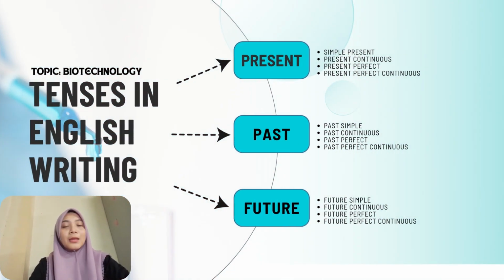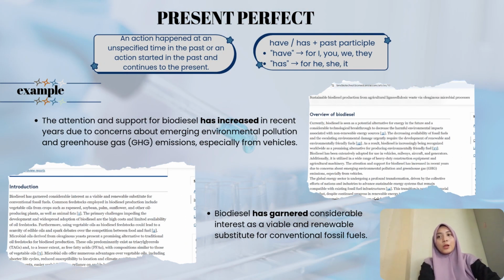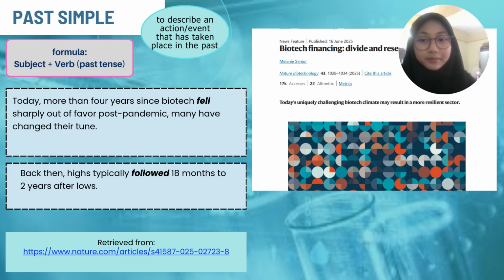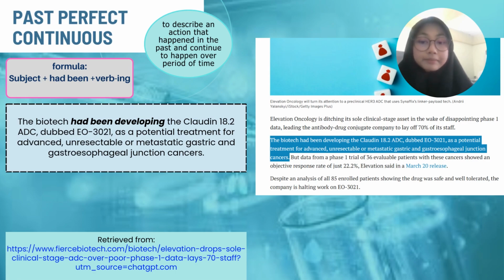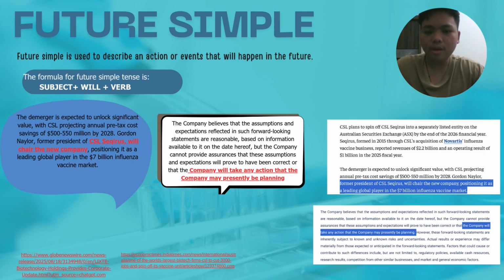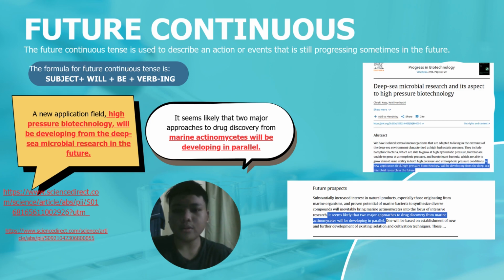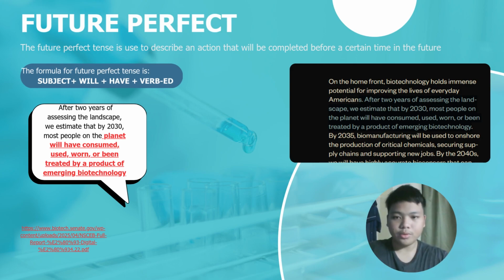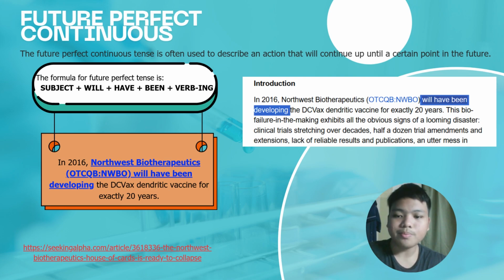UB0013_2025_Jonathan Vid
the Box with our Matrix number is bugged sorry for that